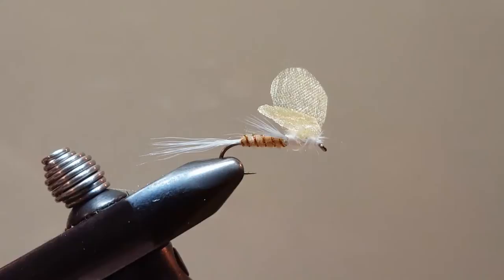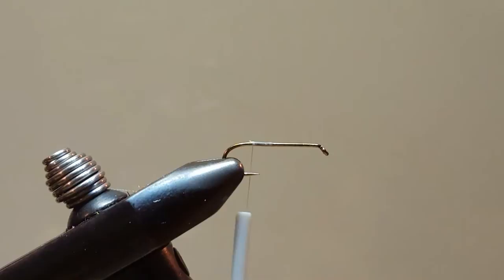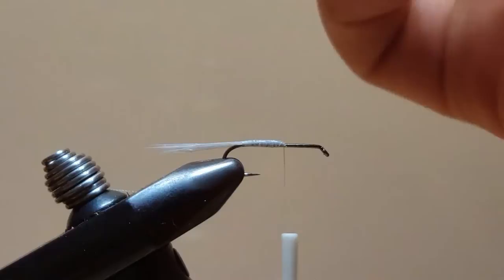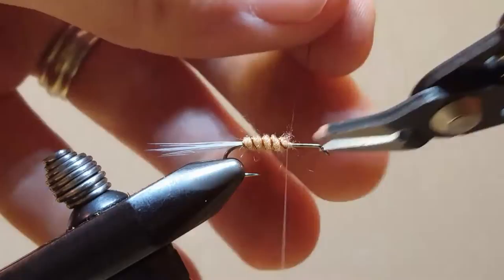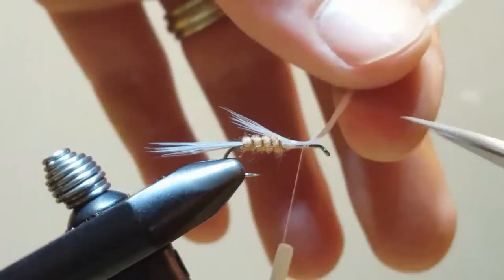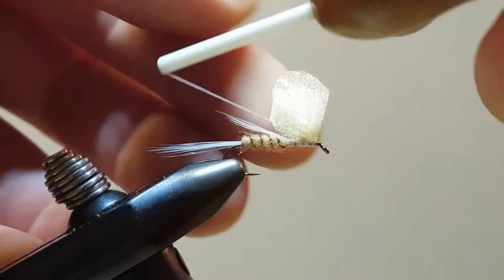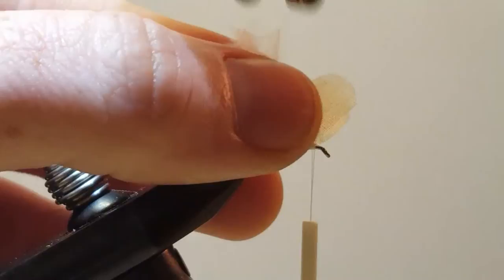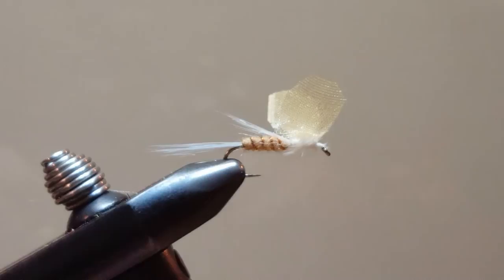Maggie May Step by Step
Maggie May
Size 12 Hook
White Waxed Thread
White Synthetic Bucktail Fibers Tail
Cream Hare Dubbing Body
Copper Wire Ribbing
Golden Mayfly Wings
White Marabou Fibers Thorax

All material for this fly was from the fly tying kit May, 2017 from Postfly Box.